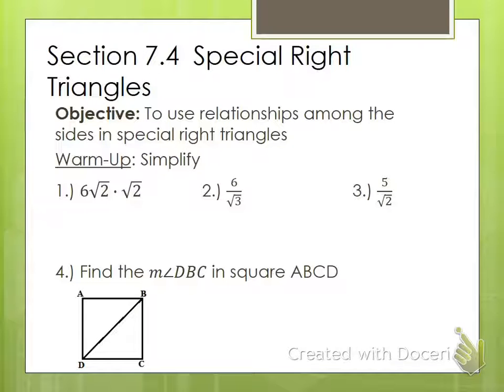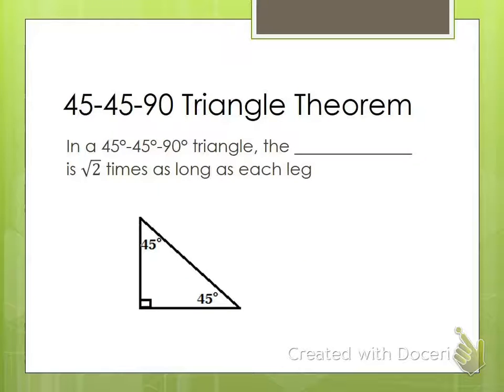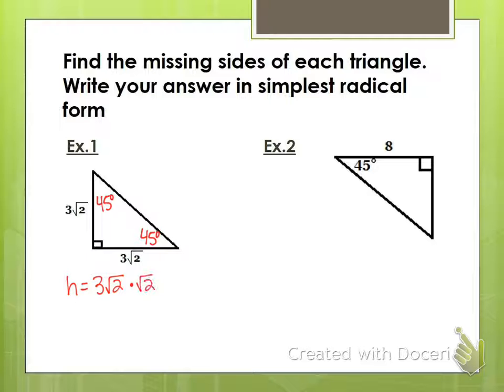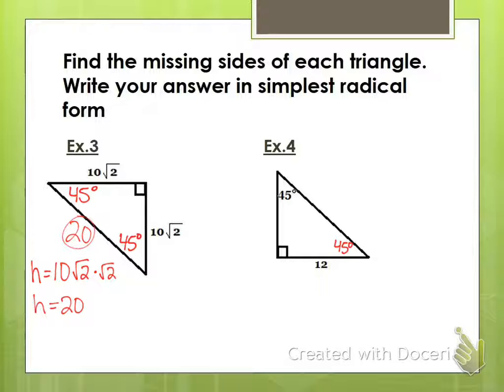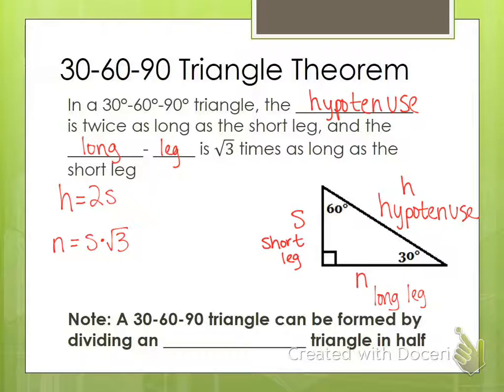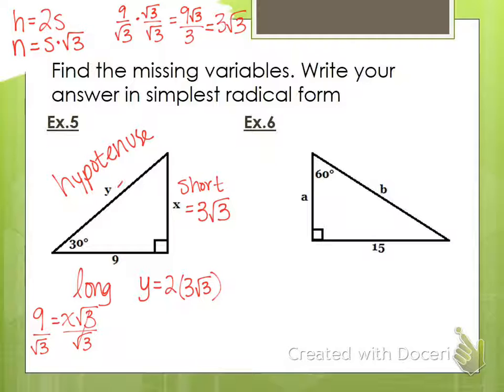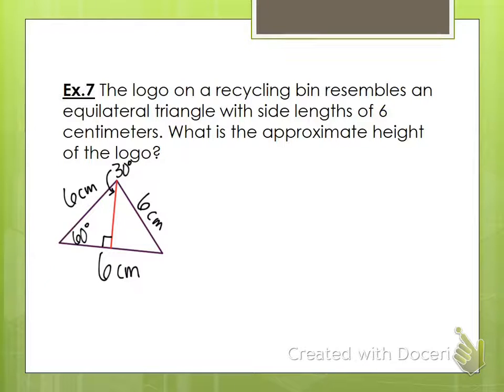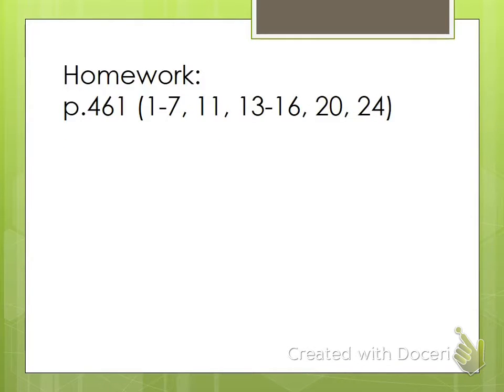Geometry Adv 7.4 Notes